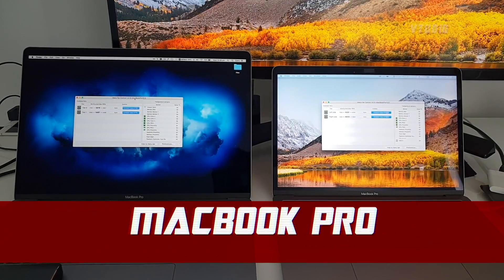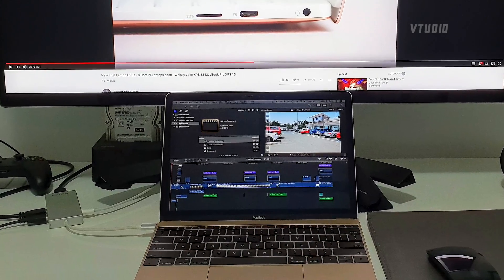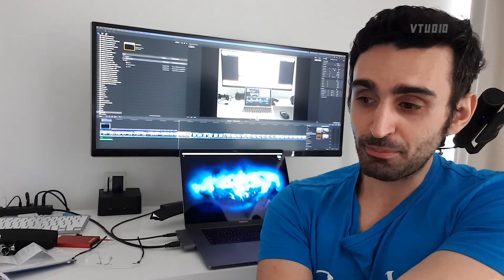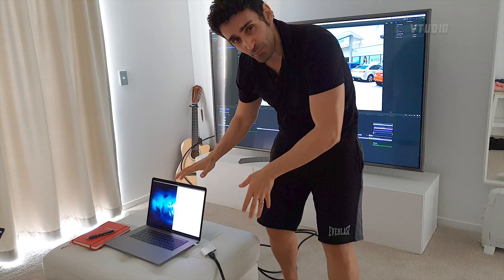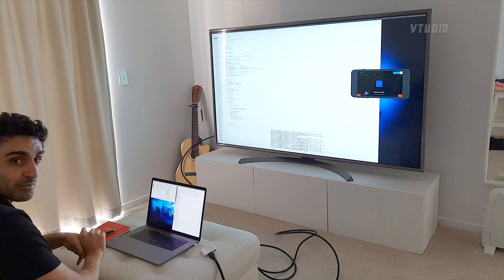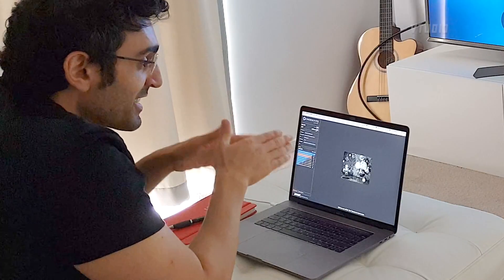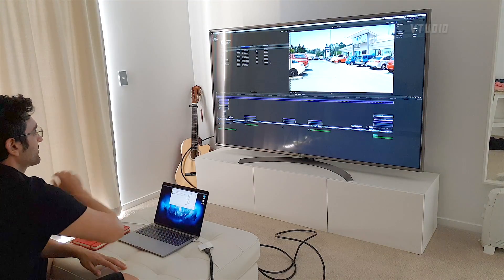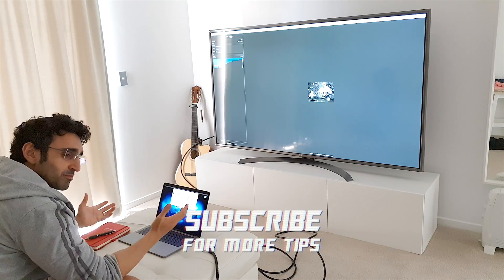MacBook Pro Fan Noise | 13" vs 15" vs 4K External Display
In this video we compare the fan noise of the 15 inch versus the 13 inch. The 15 inch's fans range from 2,000 to 6,000 RPM while the 13 inch ranges from 1,000 to 7,000 RPM. In my testing I noticed that the 15 inch was slightly louder than the 13 inch however the sound was deeper and not as high pitch as the 13 inch.

When connected to a 4k display the noise levels are pretty much the same. They both run quiet on YouTube 4k and Final Cut Pro, and in Xcode it depends on how intensive the app you're using, the only anomaly I found was in Cinebench where the 15" and 13" did increase their fan speeds at the same rate but the 13" cooled down faster, that being said the 15" got a much higher score 🤷

SPECIAL THANKS
Shout out to Zhan Yu and his future dual 4k display setup for the suggestion.

If you have any suggestions or would like to help us produce more videos, please

MUSIC
Vibe Tracks - TBF3
Coyote Hearing - Gameboy
Chris Rede - mamadrama